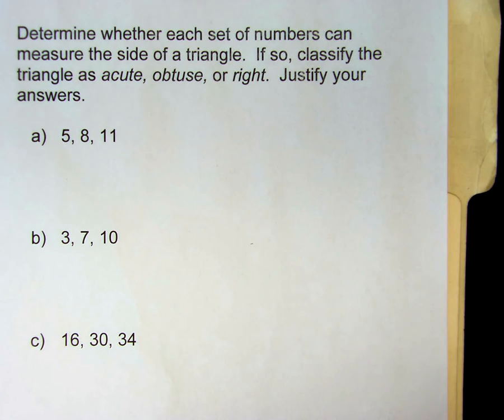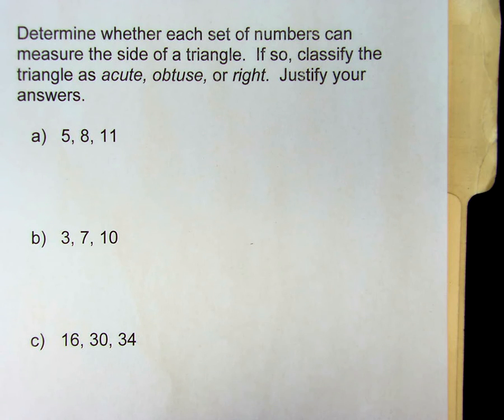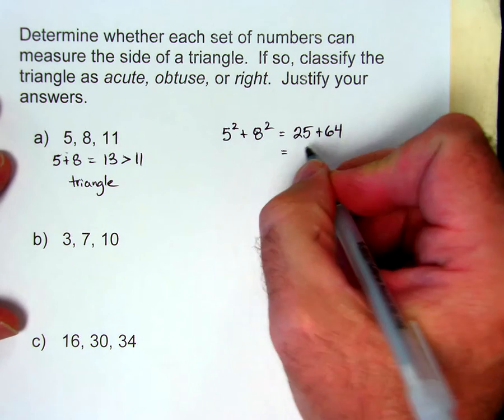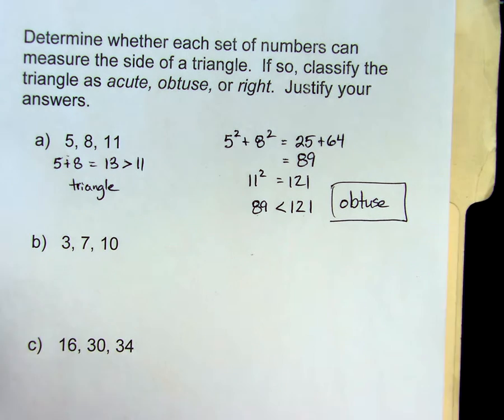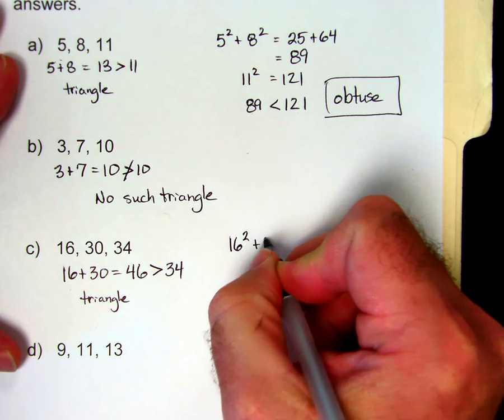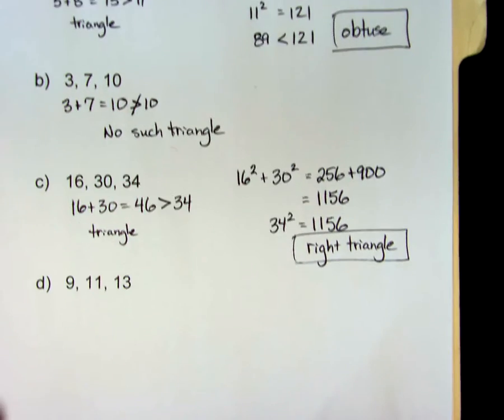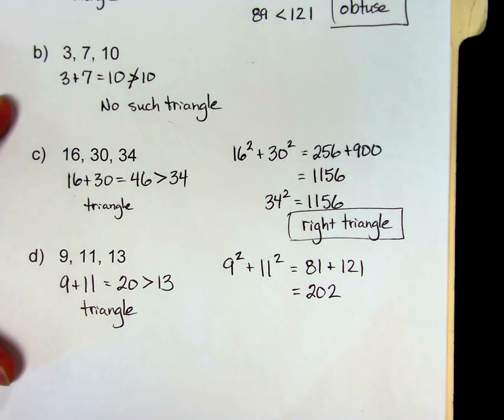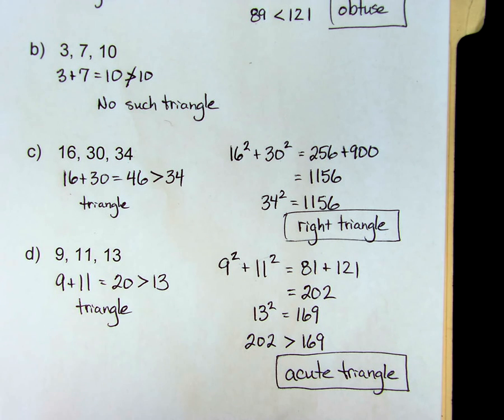8 2 Video Lesson #2